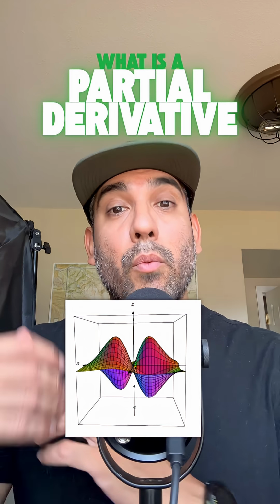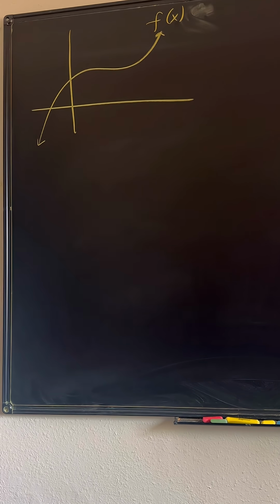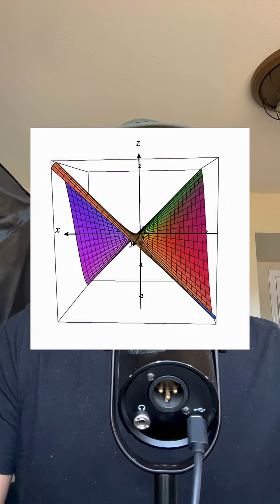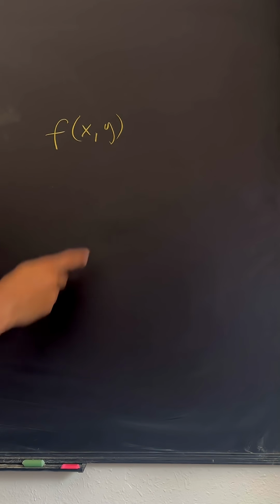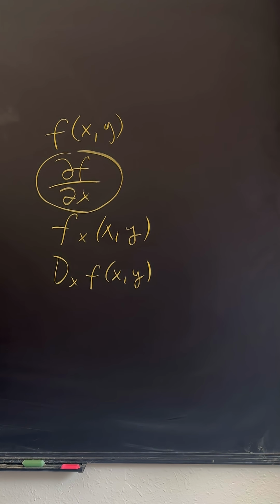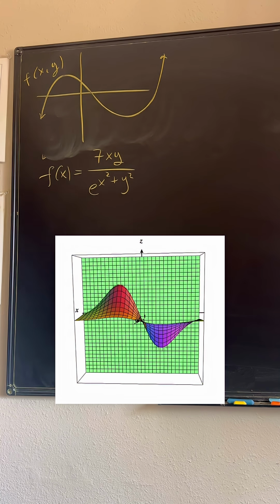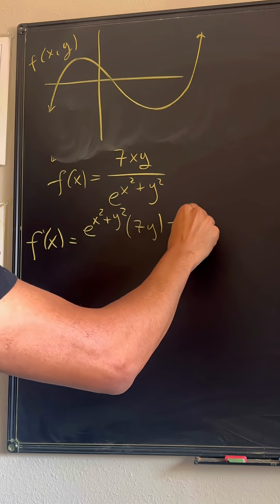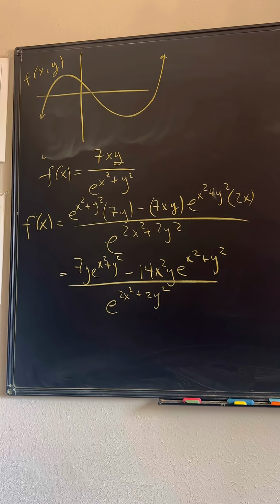What is a partial Derivative